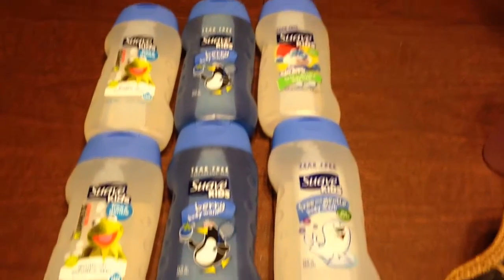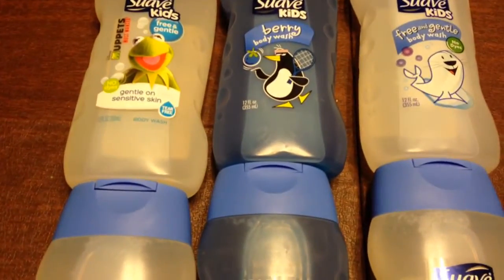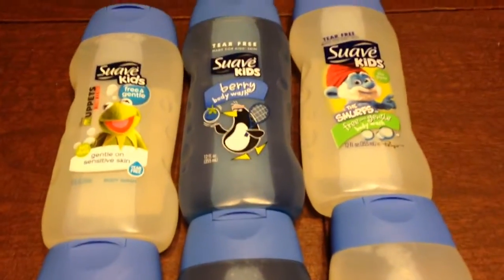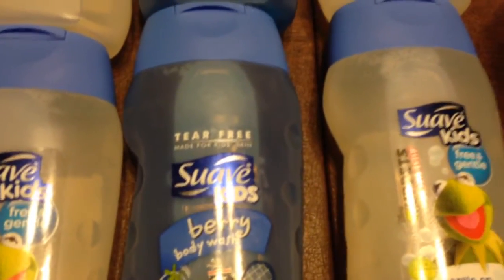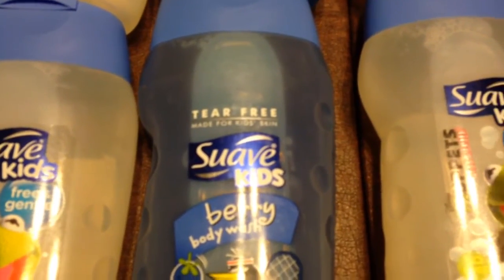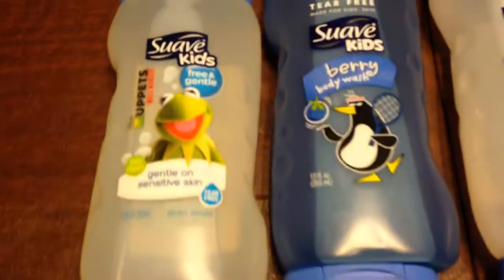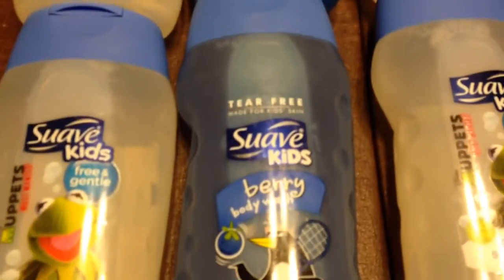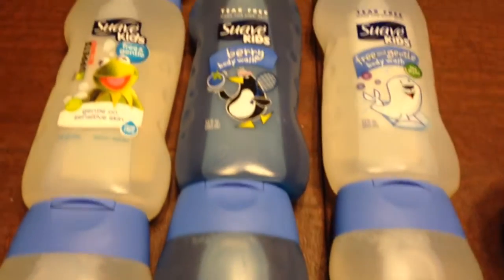Great Deal on Suave @ Target